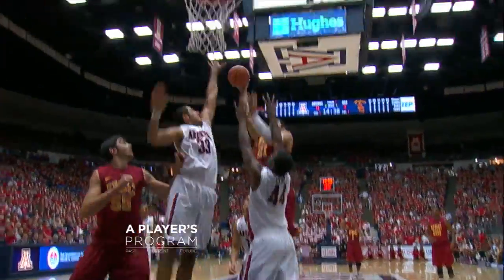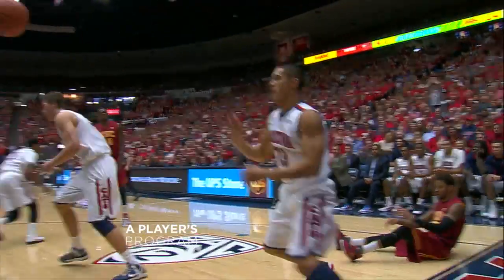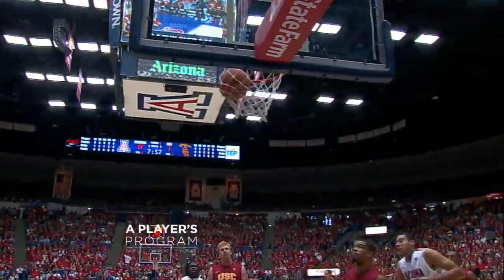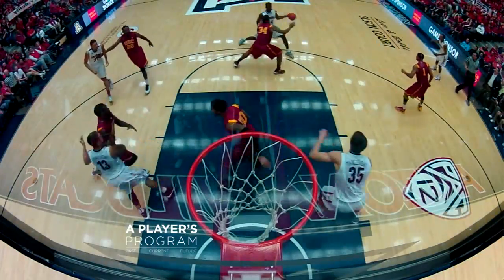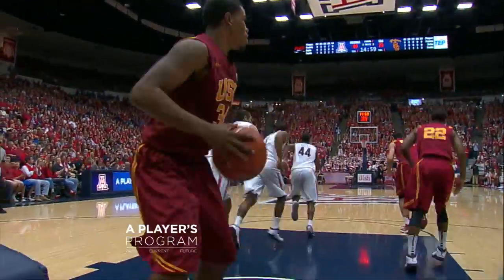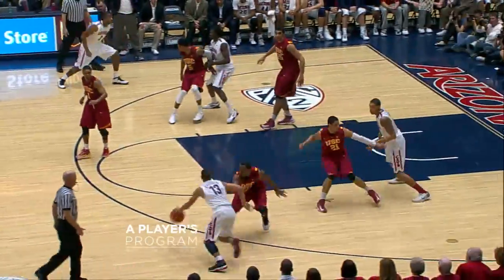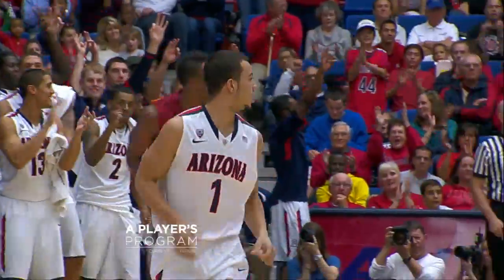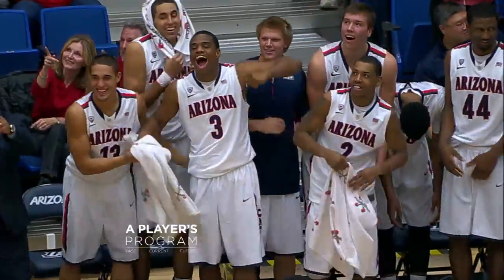No. 6 Arizona Takes Down USC, 74-50 Highlights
- Nick Johnson scored 14 points and No. 6 Arizona used a stifling defense to bounce back from a home loss and rout Southern California 74-50 on Saturday night.

The Wildcats (17-2, 5-2 Pac-12) were dominant from the opening tip, jumping out to leads of 18-4 and 29-7. They were up 39-20 at halftime.